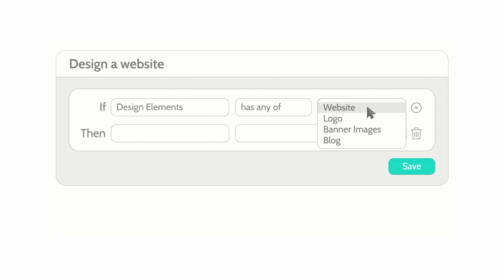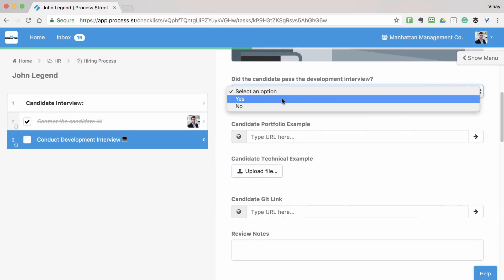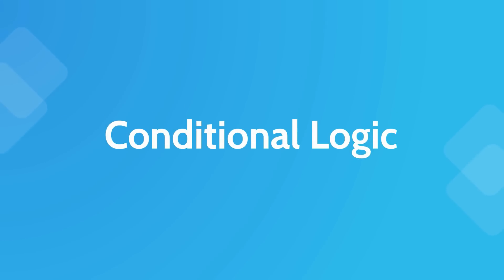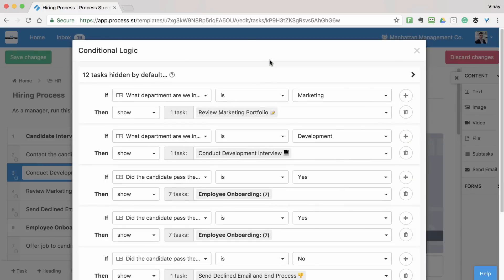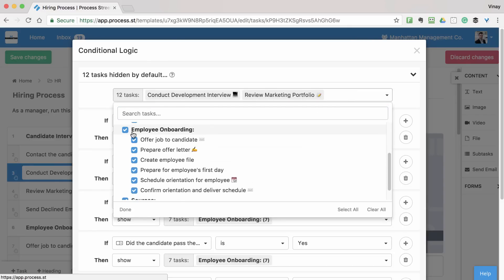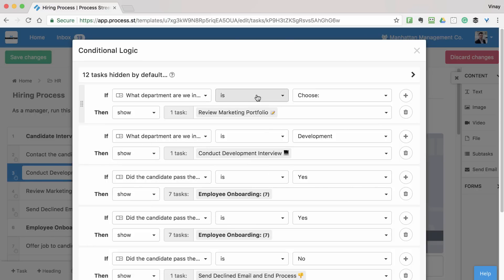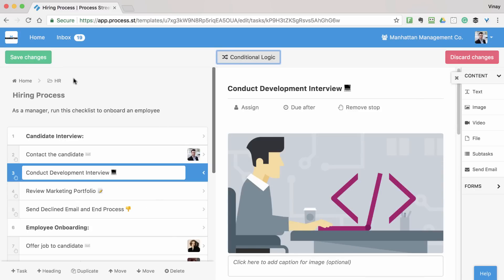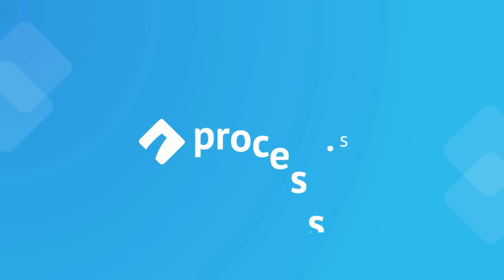Conditional Logic - Create Branching Processes using Tasks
Process Streets conditional logic feature lets you create branching processes and workflows for your business that adapt based on decisions that are made.

Using form fields you can create logic jumps to adjust your checklist based on the tasks in mind.